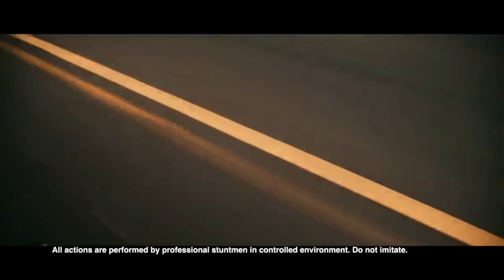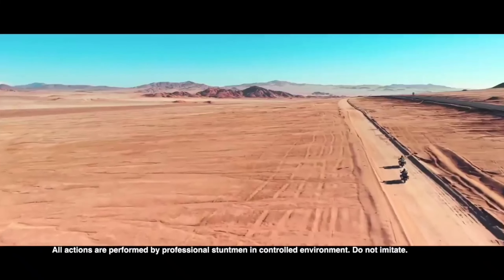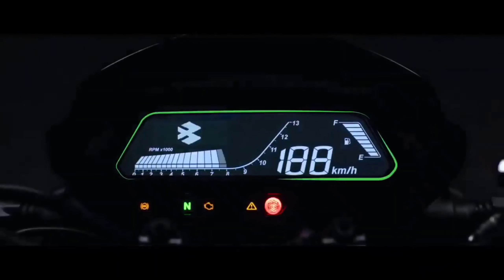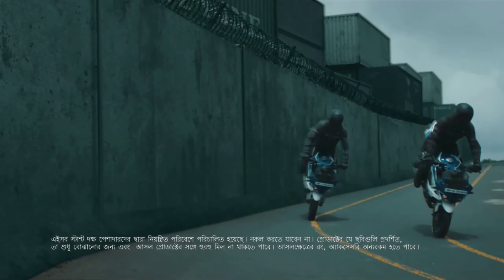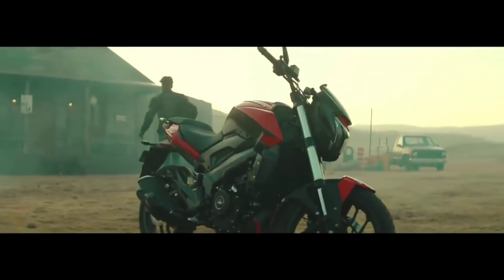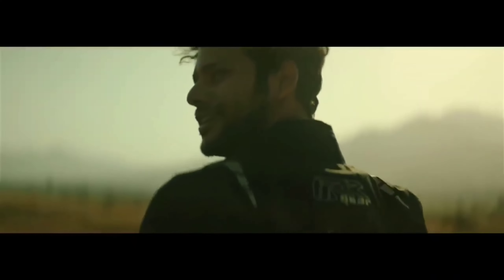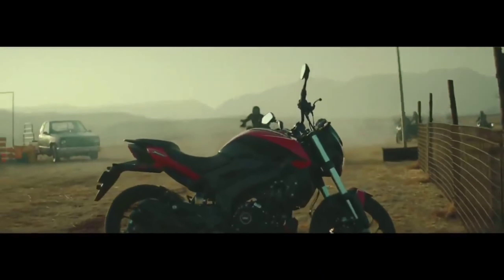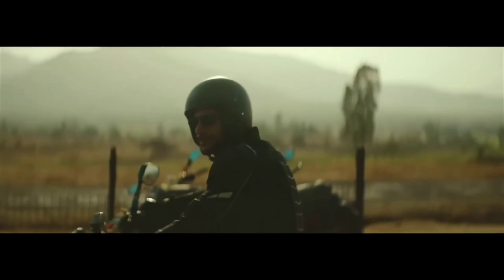Dominar 125 bs6 Launched in India | Prices | Changes | Review | Update | Review05 Rider.com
Dominar 125 bs6 Launched in India | Prices |

Your Inquiry
Top 5 Best Value for Money bikes
Top 5 Naked bikes under 1.5 lakh
Top 5 Bikes under 1.5 lakh
Top 5 Bikes Under 2 lakh

Dominar 250 Vs N250 Which Is Better
Diminar 250 Vs N 250
Dominar 250 Vs N250
n250 Vs Dominar 250
bajaj Diminar 250 bs6 vs Pulsar n250

Bajaj Pulsar Ns 200 Modifications
Bajaj pulsar Ns 200 Modified
Bajaj Pulsar Ns 200 modify
Ns 200 modifications
Ns 200 modified
ns 200 modify
Bajaj Pulsar ns 160 modified
Bajaj Pulsar ns 160 Modifications
Bajaj Pulsar ns 160 modify
ns 160 modifications
ns 160 modifying
ns 160 modified
bajaj Pulsar ns 125 bs6 modifications
bajaj pulsar ns 125 bs6 modified
bajaj pulsar ns 125 bs6 modify
ns 125 modifications
ns 125 modify
ns 125 modified

Tvs Apache 125 bs6 new model
Tvs Apache 125 new model
Tvs Apache 125 First Look
Tvs Apache bs6 125 Finally launched in India
Tvs Apache bs6 125
Bajaj pulsar Rs 200 bs6 new Model
Bajaj Pulsar Rs 125 new model launch incom
dia
Bajaj Pulsar rs 200 next-generation
Bajaj Pulsar ns 200 Bs6 Next Generation model
Bajaj Pulsar Ns 200 Bs6 Launched next update
Bajaj Pulsar Ns 200 Bs6 UPDATE & Changes
Bajaj Pulsar ns 160 bs6 next generation
Bajaj Pulsar ns 160 bs6 new model
Bajaj Pulsar ns 125 new model
bajaj Pulsar ns 125 next generation
Yamaha Mt15 Bs6 Next Generation model
Yamaha Mt15 Bs6 next generation
Yamaha Mt15 bs6 new Model
Yamaha Mt15 bs6 new Colour
Yamaha Mt15 125 Bs6 Launch in India
Yamaha  Mt15 Bs6
Yamaha r125 launch in India
yamaha r125 new model
yamaha r15 v4 new model
Bajaj Pulsar 250f details
Bajaj Pulsar n250 Details
Bajaj Pulsar 250F mileage test
Bajaj Pulsar n250 Mileage test

Review05 Rider